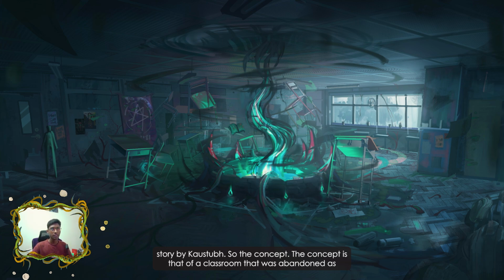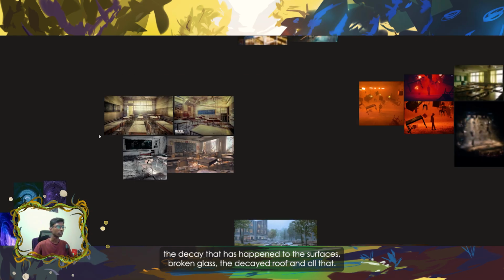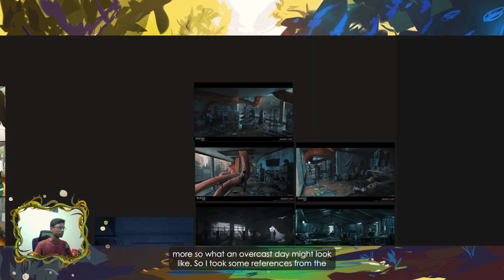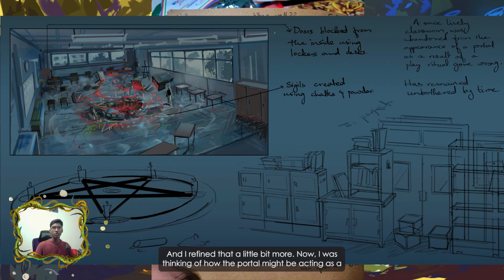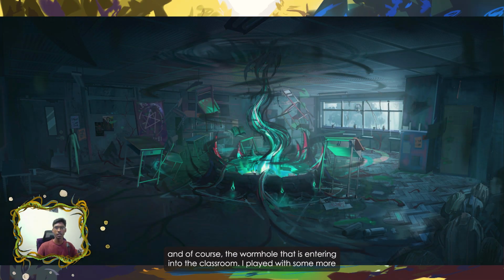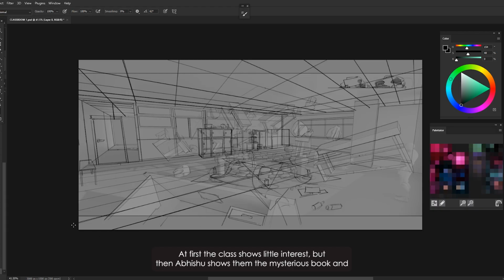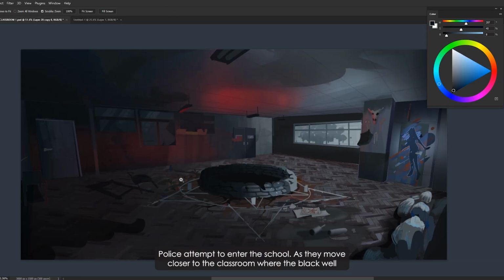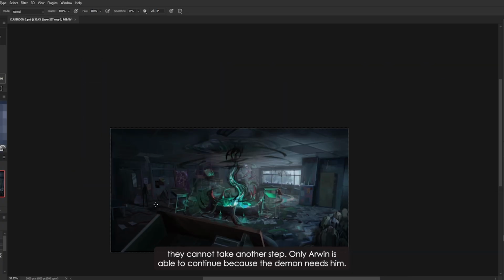CURSED CLASSROOM Environment process and story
Fate wasn't so kind to Arwin and his class as it was to the rest of their school.
Watch through this breakdown on how I created this environment concept art for the Cursed Classroom.

Do check out for 3D animation and character informative content.

00:00 - intro
08:11 - story / Timelapse
14:07 - Outro